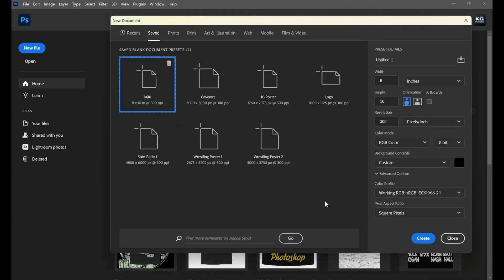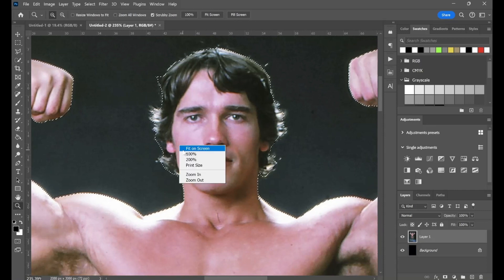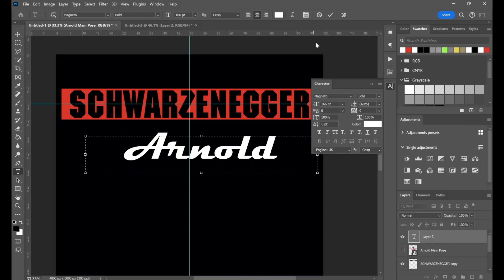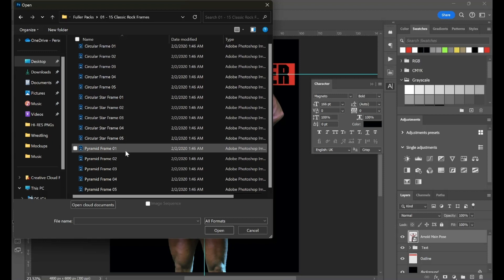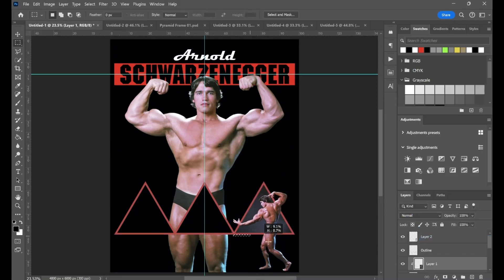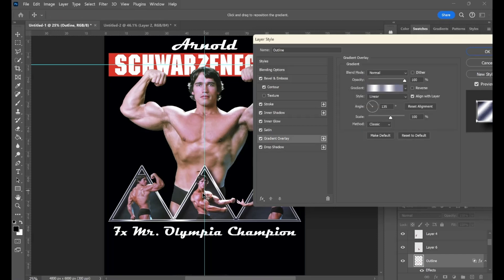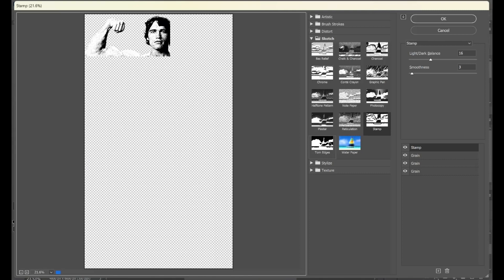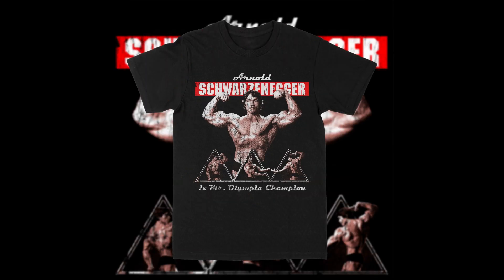How To Create A 80s Vintage Shirt Design Tutorial | Photoshop 2024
In this video, I go with ya'll step-by-step on how you can create the vintage 80s style shirt. Hopefully you all learn something in this video.

Merchandise/Clothing Brand: KGStudios.store